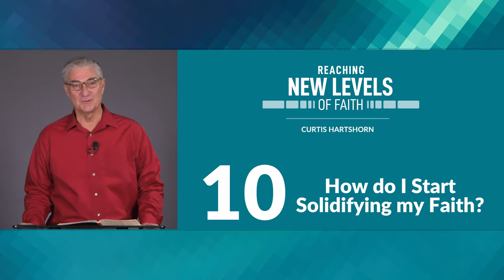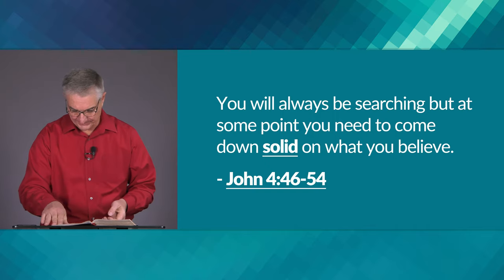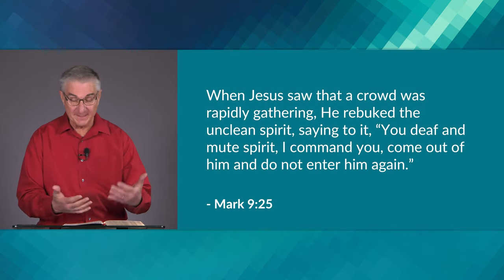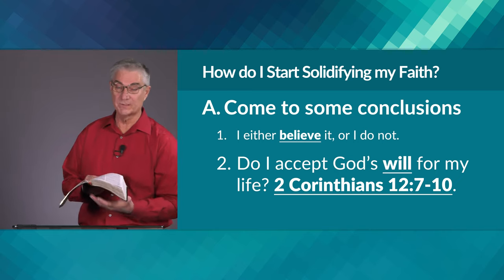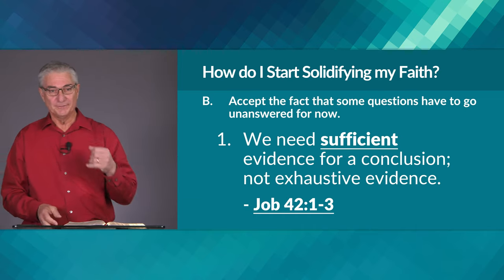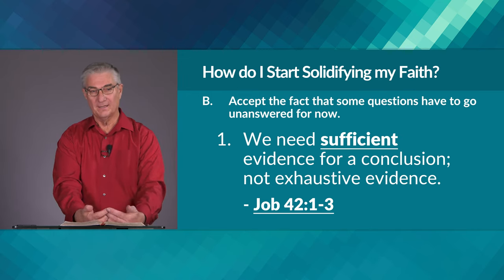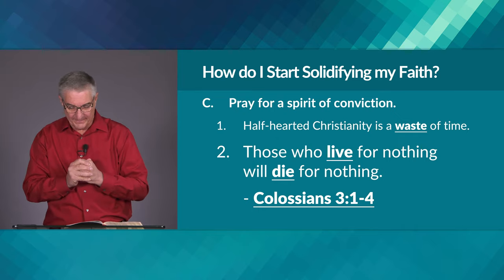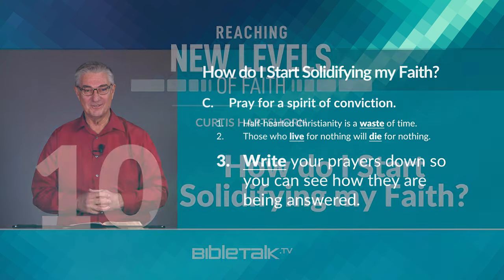How do I Start Solidifying my Faith? – Curtis Hartshorn | BibleTalk.tv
Solidifying Faith is where you piece together the answers to the questions you have been searching out. In a sense you will always be searching and learning new things but you also need to go through the process of solidifying the truths you're learning.

CurtisHartshorn,MBS